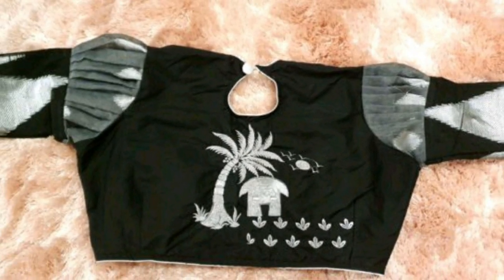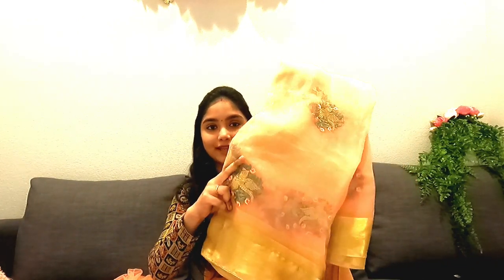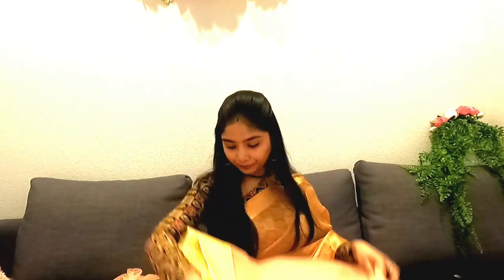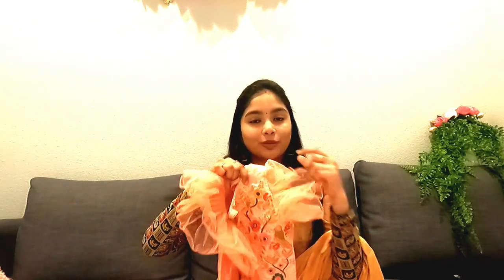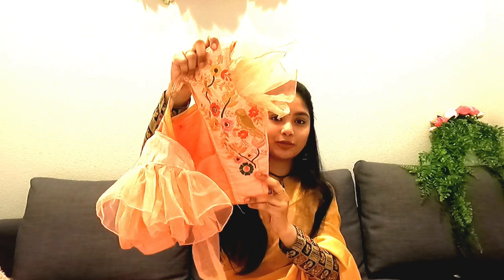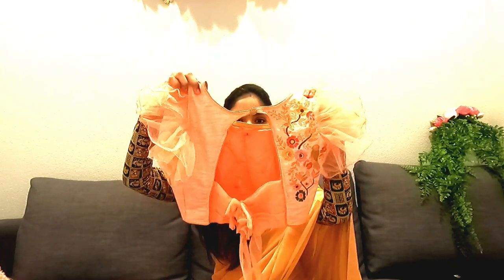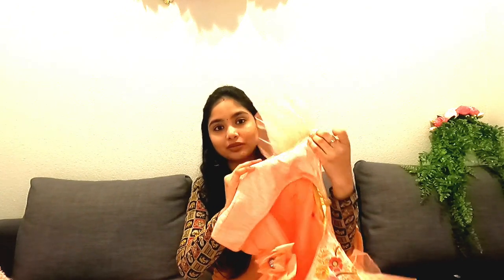My computer work blouses || Blouse design's || latest computer work designs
hi👋